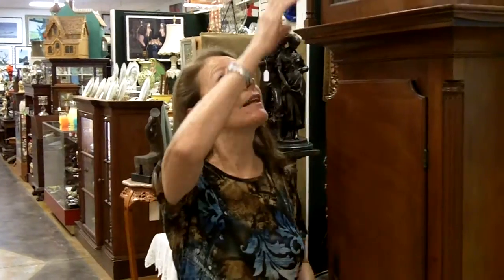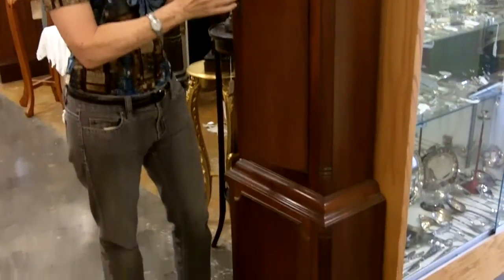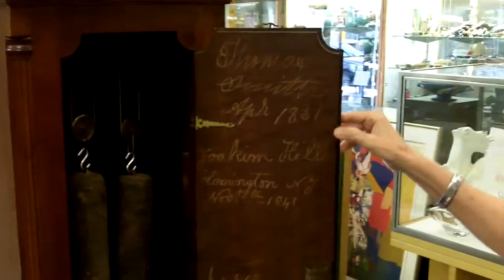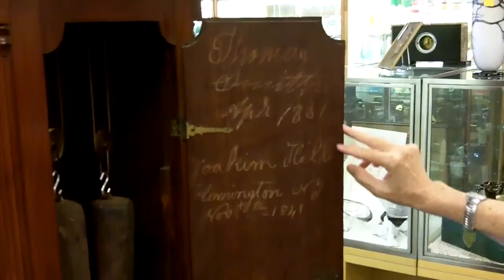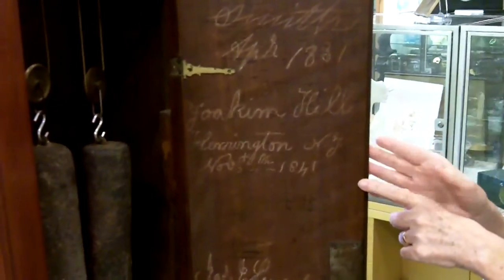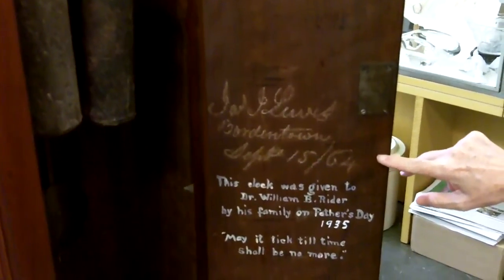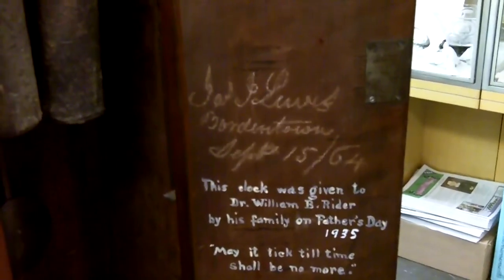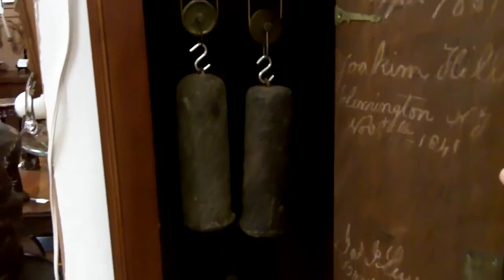Antique Philadelphia Cherry Longcase Tall Case Clock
This is an antique Philadelphia cherry longcase clock circa 1780. It has the old works. The back of the dial is marked "Wilson". There is also his second mark, "Wilson Birm". My research shows the following information. James Wilson is one of the best known English dialmakers and was based in Birmingham in partnership with Thomas Osborne from 1772-7 and thereafter on his own, he died in 1809. The English workshops made a lot of faces and movements for US finishers.

A very interesting history/provenance is written on the interior door of this tall case clock documenting when and who serviced it with the earliest date being April 1831 by Thomas Smith.
10 years later Joakim Hill of Flemington, N.J. serviced this clock on November 4th, 1841. My research shows that...Flemington's Joachim Hill was the leading clock maker in 19th century New Jersey. He undertook to repair his clocks and observed the custom of journeying on horseback over a large section of countryside to keep them in running order.  Colonial New Jersey was an important center of clock making tall case clocks of high quality that rivaled the best made anywhere in this country.  As a maker of eight-day clocks, Hill was known over the Jersey countryside for more than fifty years. The Metroplitan Museum of Art and may other fine museums own clocks that bear Joachim Hill's name. We also have another clockmaker's name from September 15, 1864. He was Mr. Lewis from Bordentown, N.J. The last inscription was when the clock was given to Dr. William Rider by his family on Father's Day 1935. There is a sweet saying also "May it tick till time shall be no more". This longcase clock measures a towering 98 inches tall to the top of the center finial.  We have seen this clock treasured in a local resident's home for the last 20 to 25 years. Now it is finally available for sale.